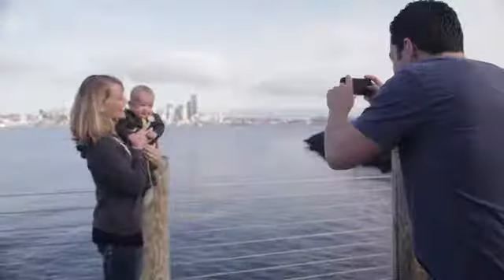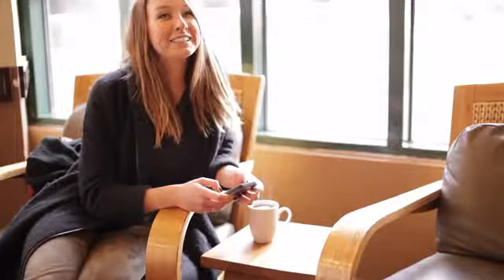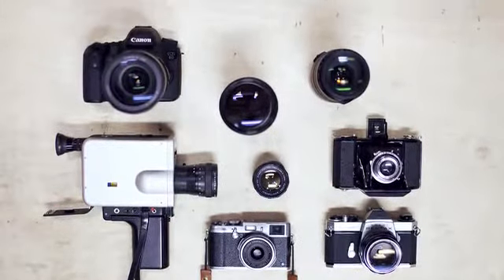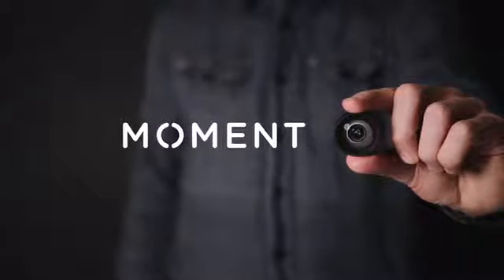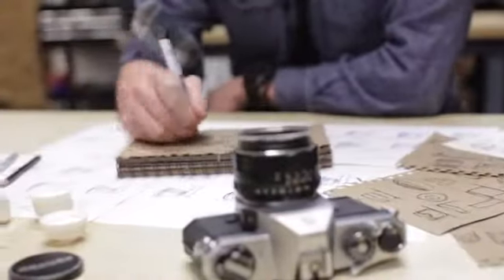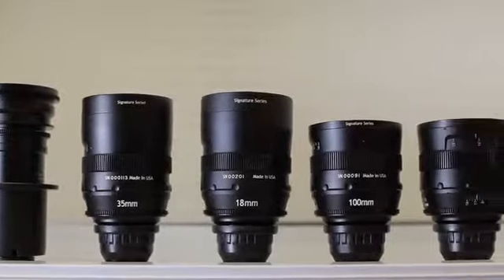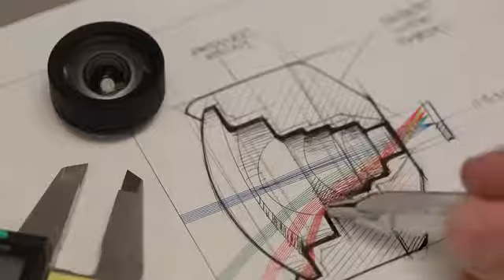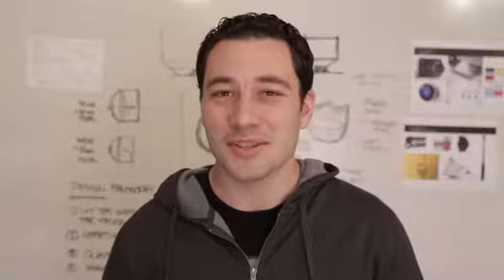For a Guy With Startup Roots, Kickstarter Offers a Second Shot